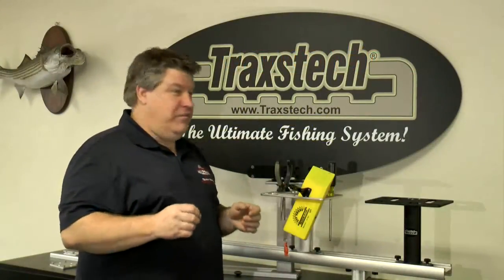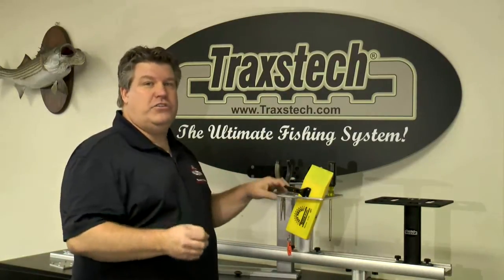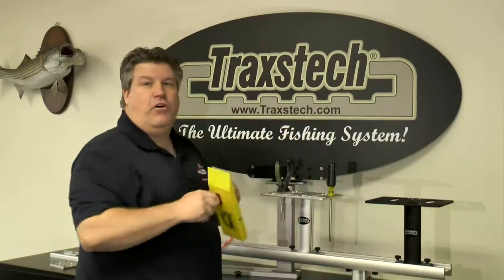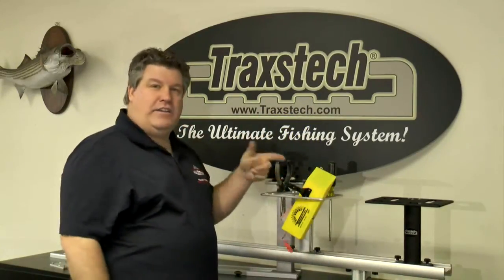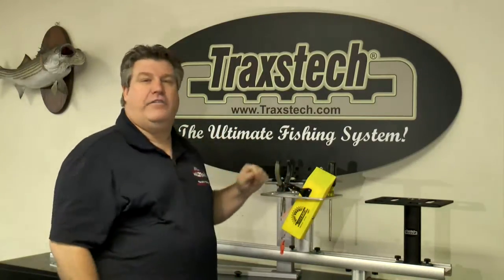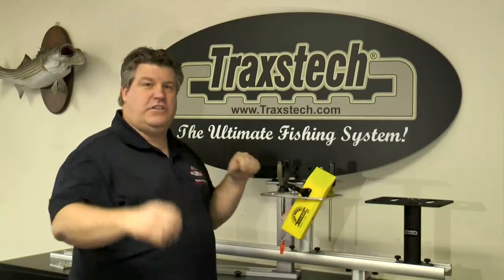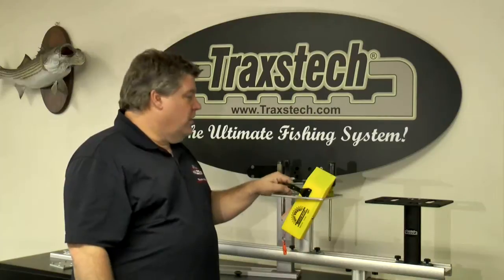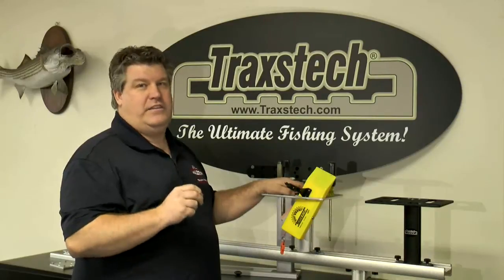Lance Valentine - Why I use the Traxstech Planer Board Caddy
Traxstech Planer Board Caddy is the best way to keep your equipment safe, by staying organized and keeping it off the floor of the boat.